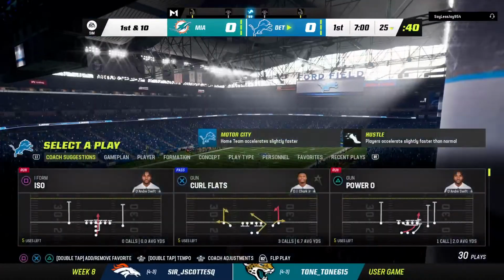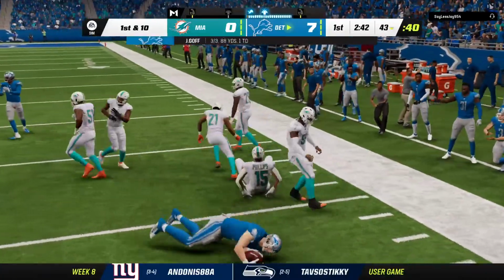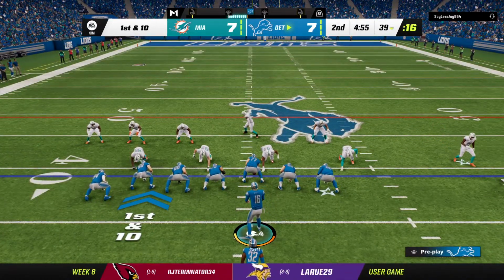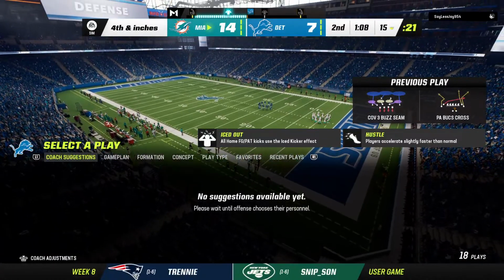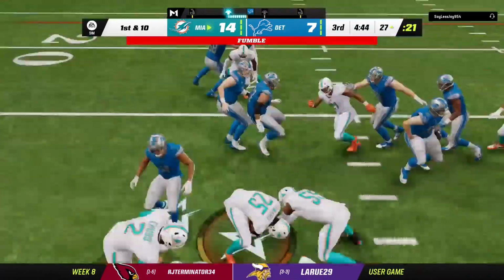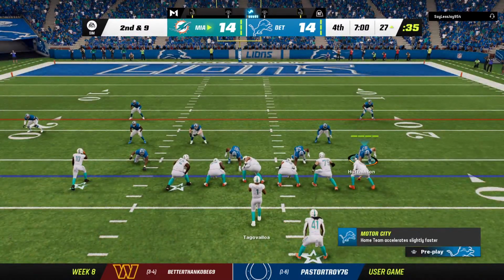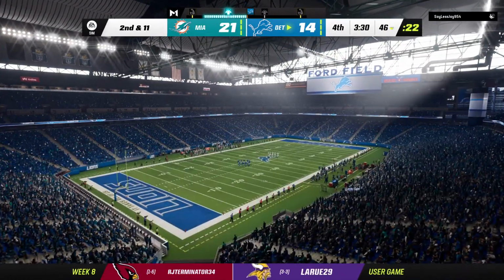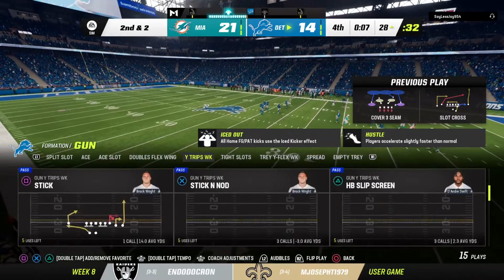BTWFL vs dolphins